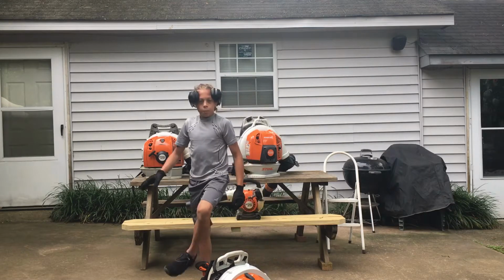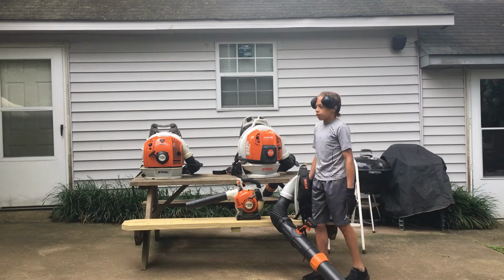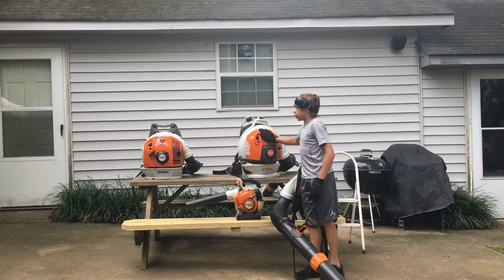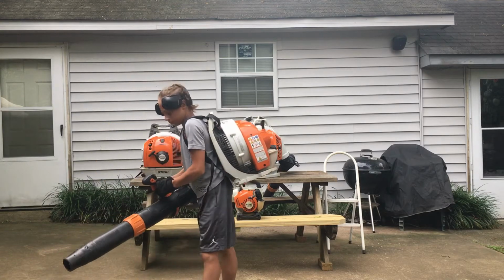Br800,600 and 450cef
Best leaf blower vid ever